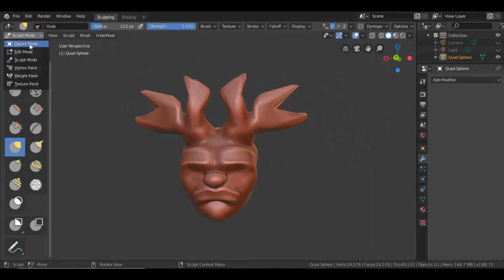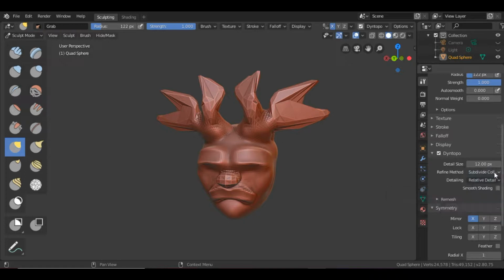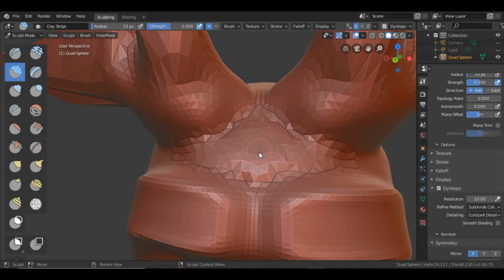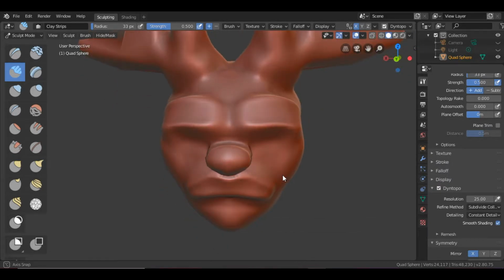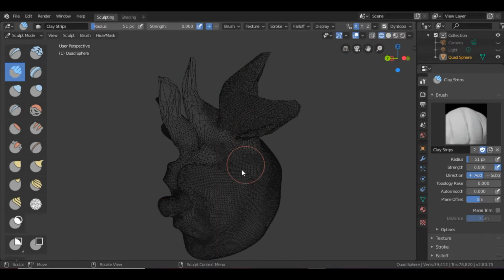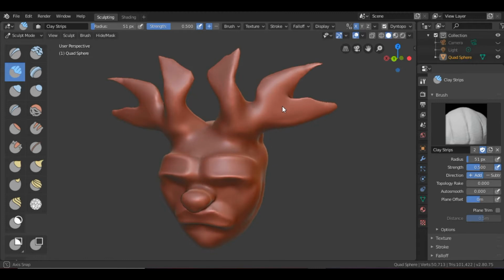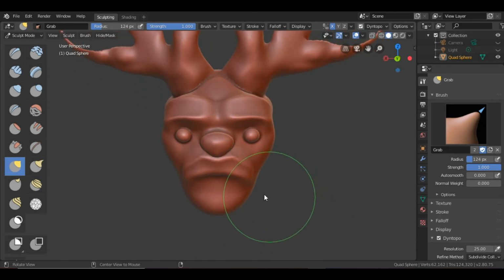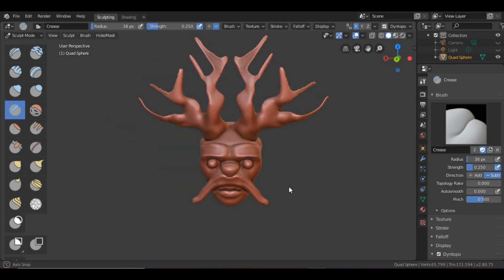How to sculpt in Blender Part 3 (sculpting using Dynotopo / Multiress)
this is the third part of How to sculpt in blender series taking you through the different methods of sculpting in blender 2.8 explaining their purposes.